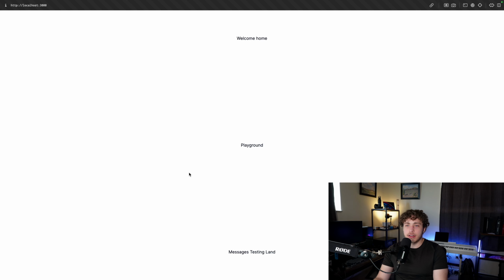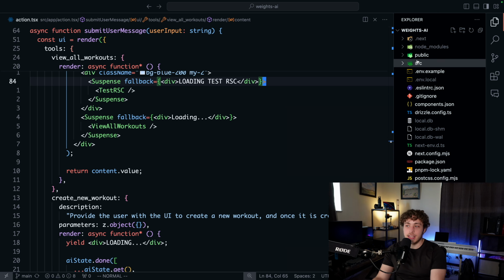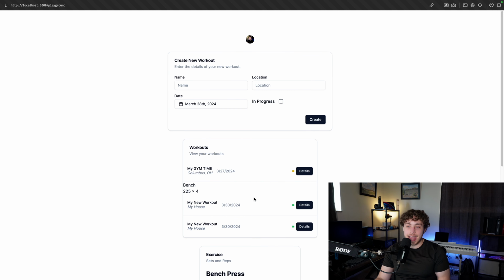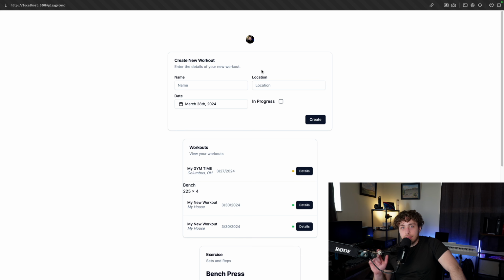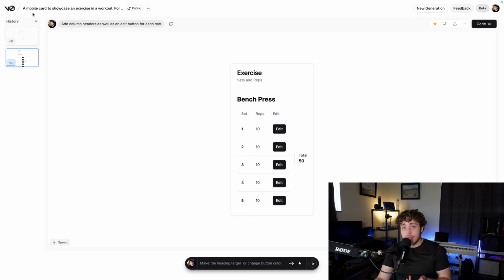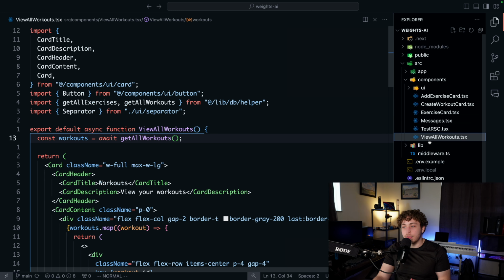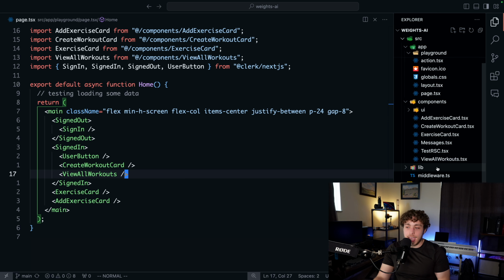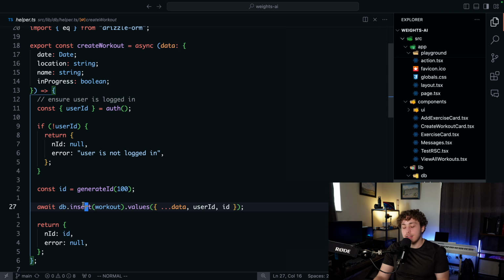How I Build More Projects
I love building new Projects, but often find that ideas end up falling apart before they can really even get put together. I don't have the perfect solution, but these are some of the things which help me build more stuff.

timestamps
0:00 A different way of building
4:00 GPT time
7:40 It does not need to be perfect (yet)